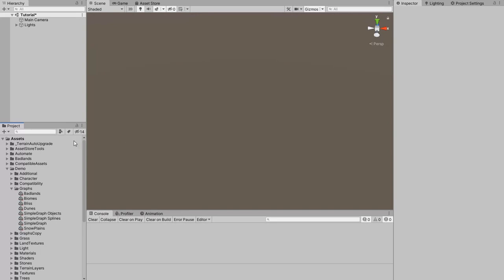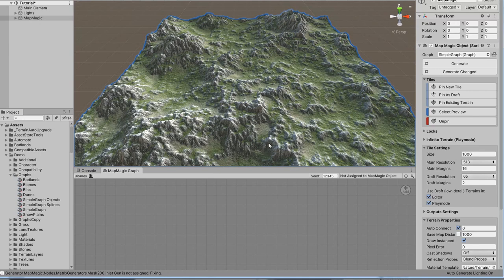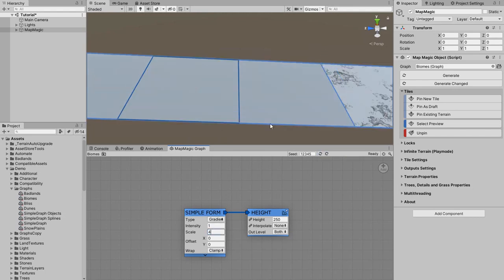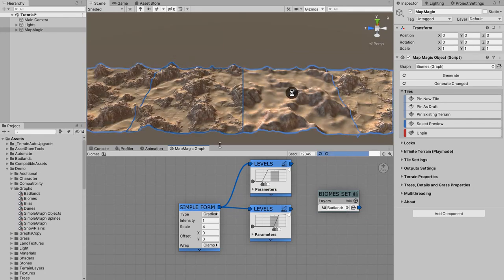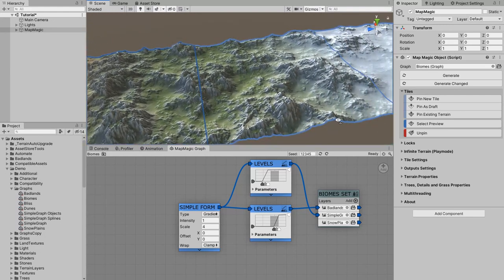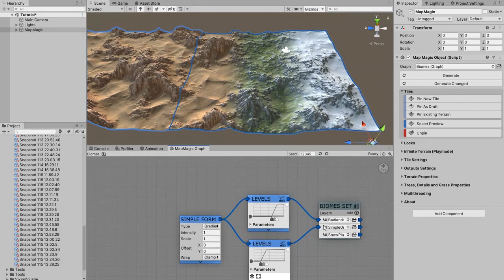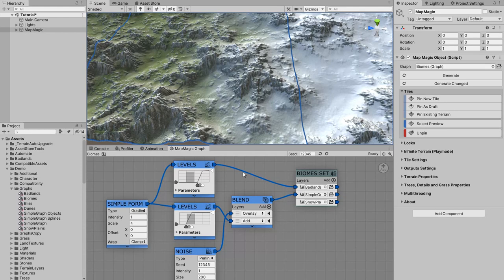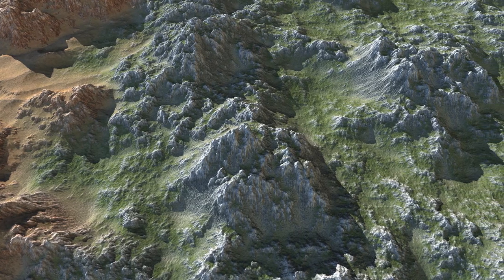MapMagic 2 Biomes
MapMagic 2 Biomes and Functions module tutorial:
Mixing several graphs together in one scene.